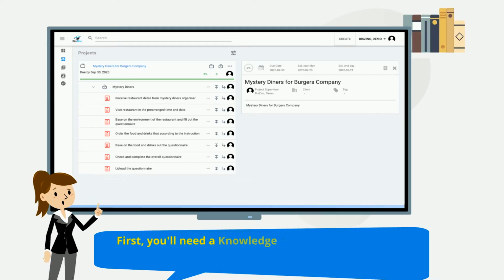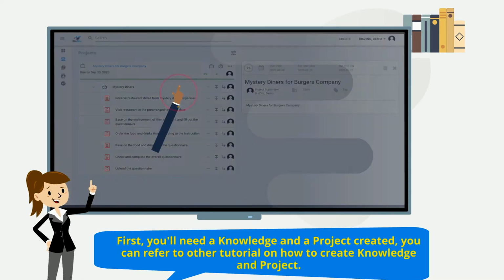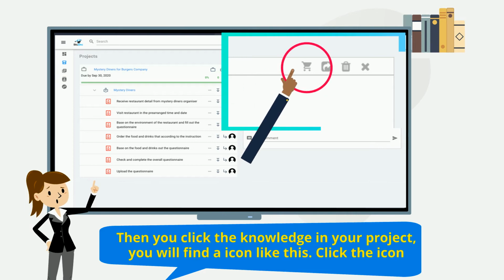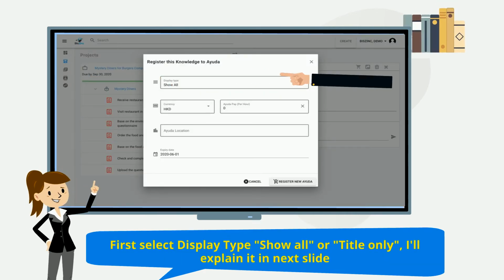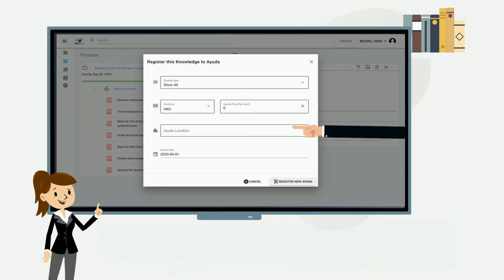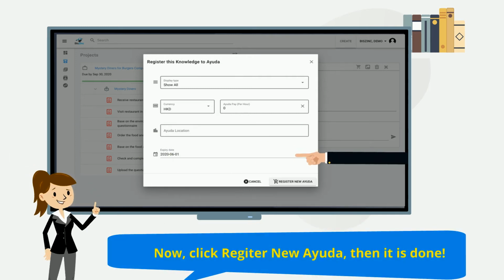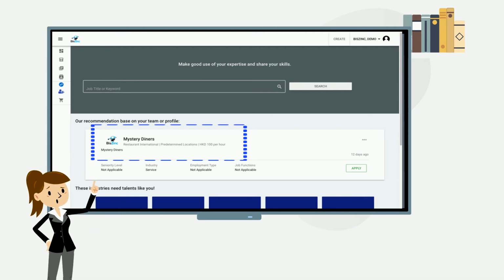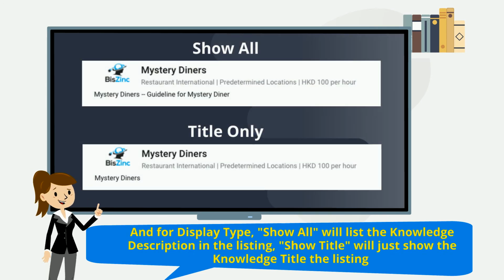Tutorial Video - How to use Ayuda Marketplace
In this video, we are going to show you how to use our Ayuda marketplace to post adv to recruit help.